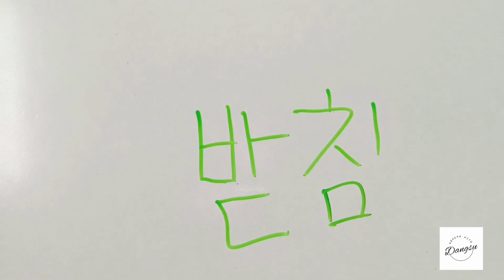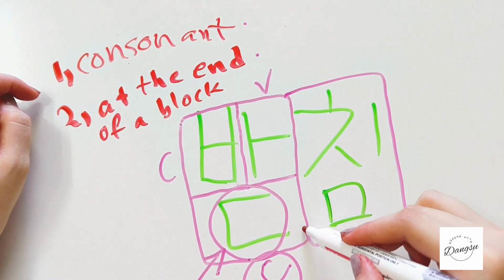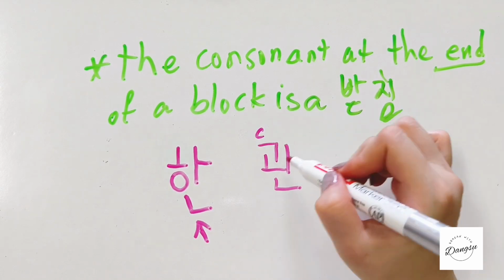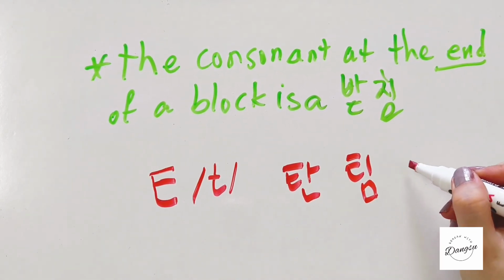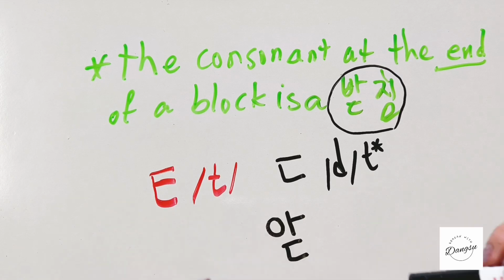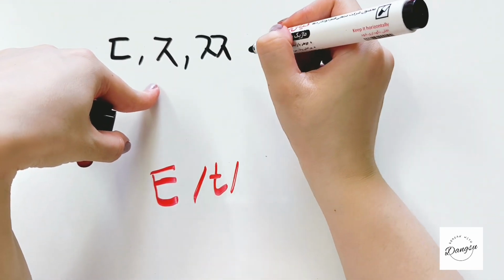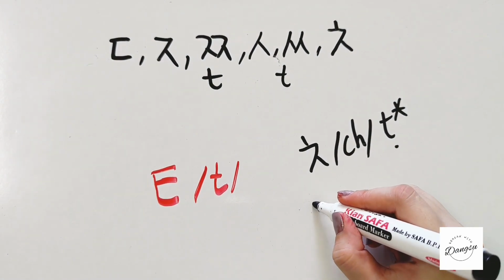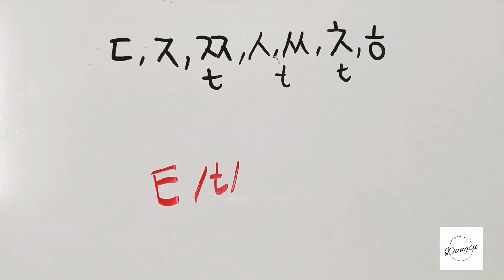받침 (Batchim) Explained!